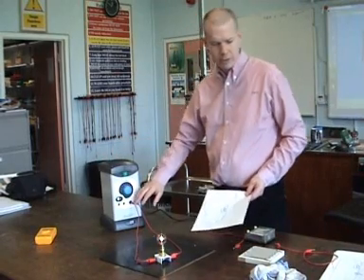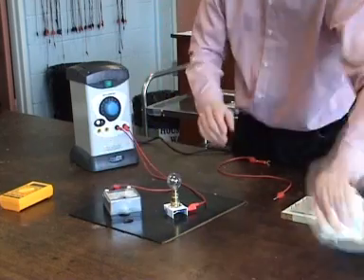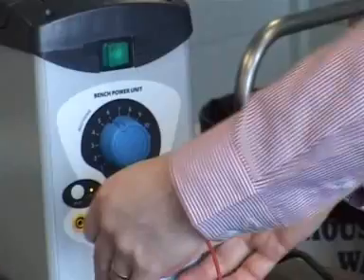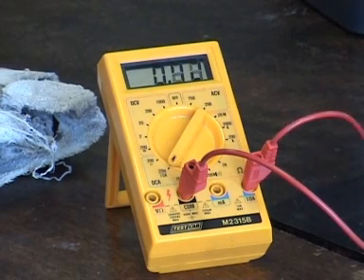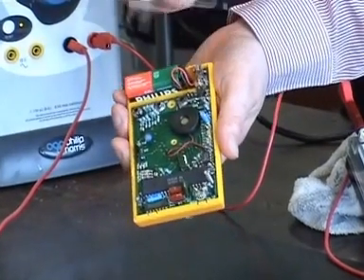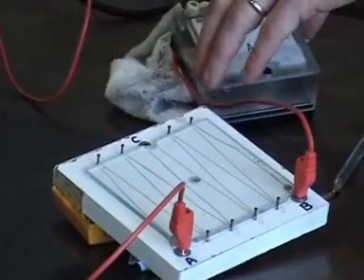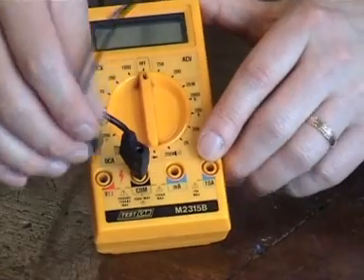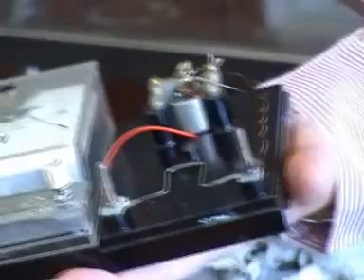Using a multimeter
Introduction to using a multimeter with a basic circuit.
Forgot to talk about the Ohmmeter function.